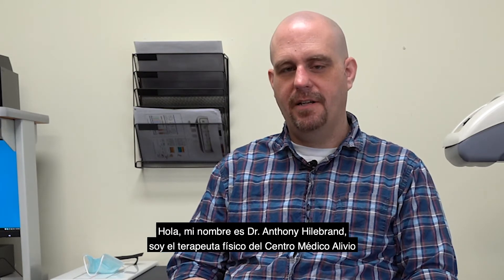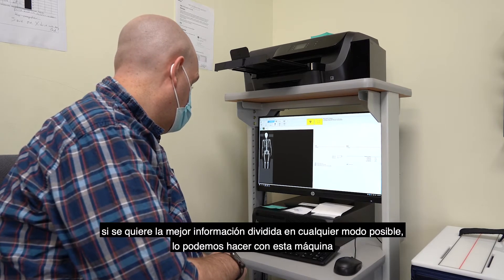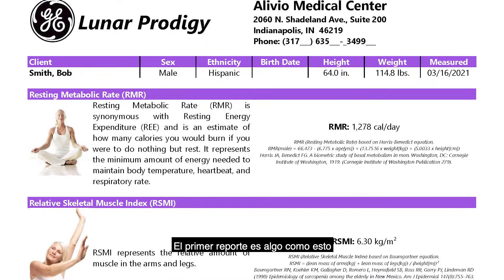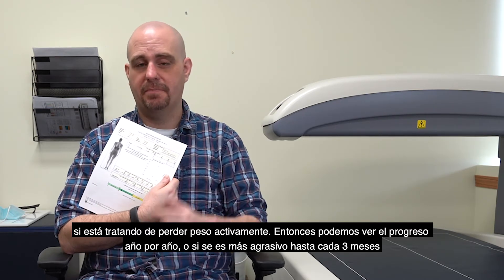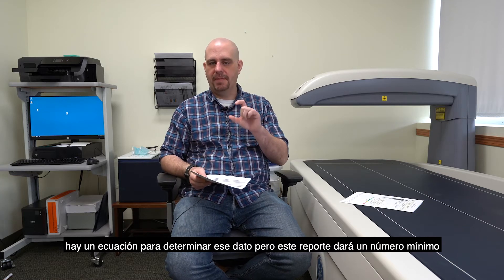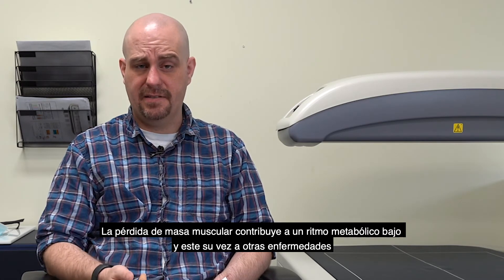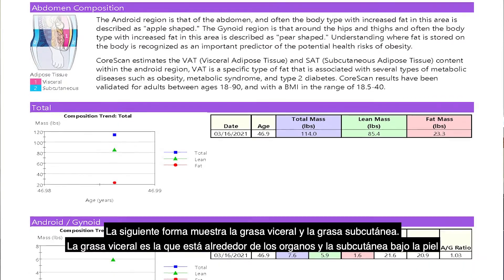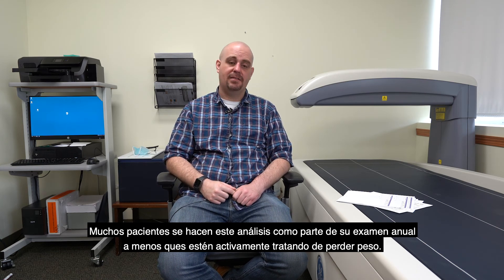El nuevo escáner en Alivio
Nuestro nuevo escáner DEXA que nos ayuda a determinar la densidad ósea de un paciente pero también la composición del cuerpo para saber dónde se localiza la grasa y la masa muscular. Los datos que nos brinda esta máquina nos ayuda a maximizar esfuerzos de pérdida de peso y también prevenir riesgos cardiovasculares y diabetes entre otros problemas de salud.